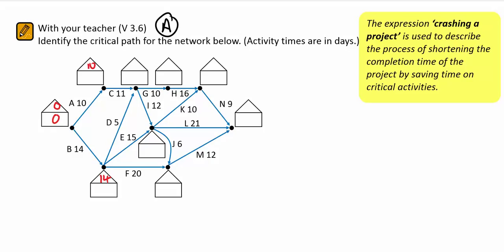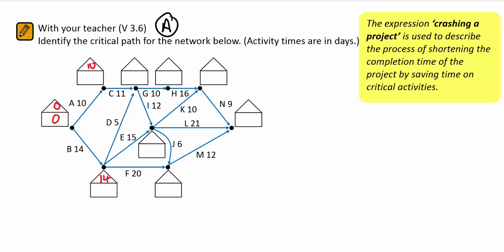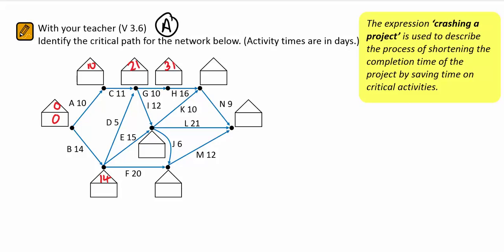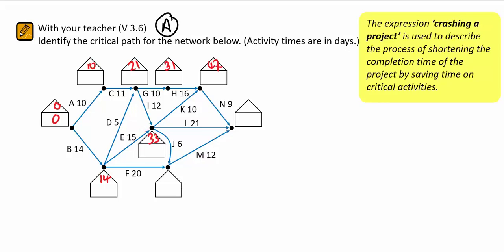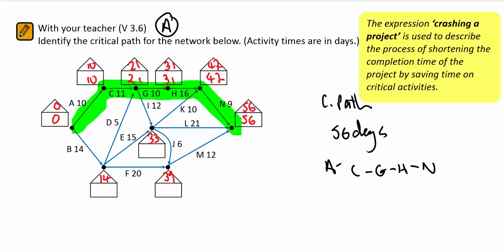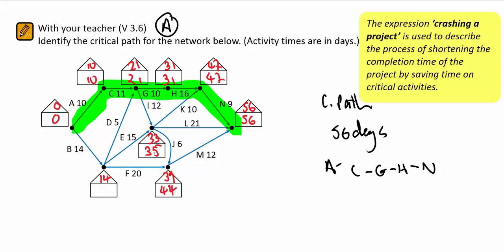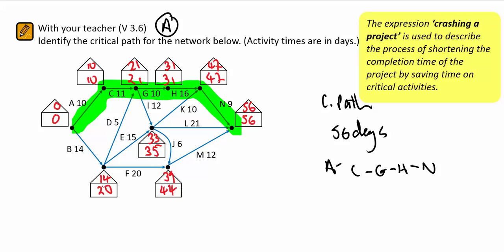G N V 3 6